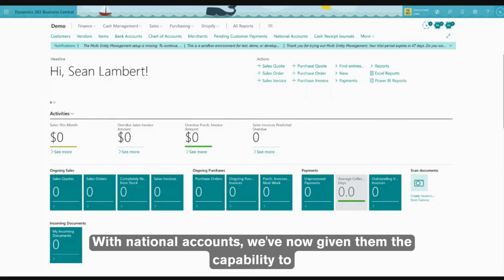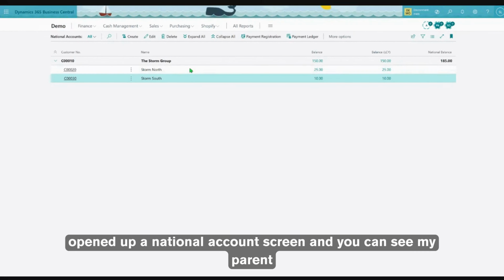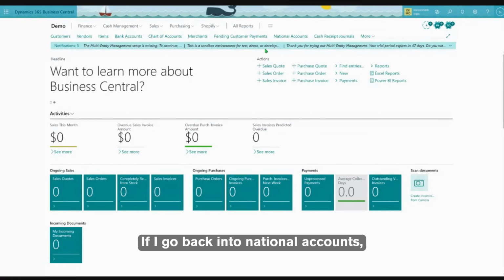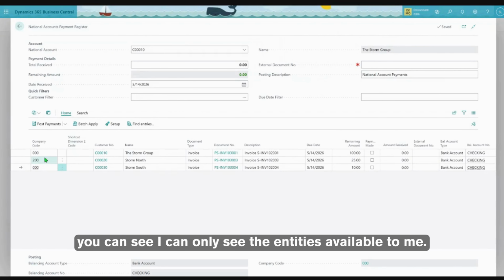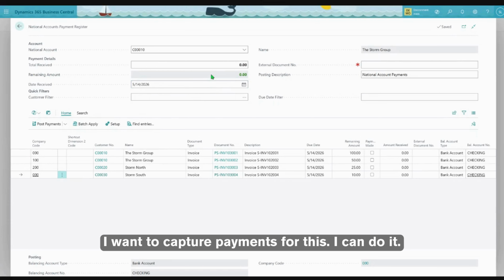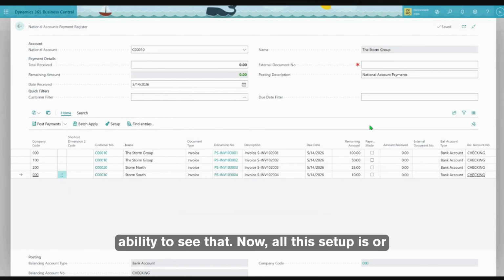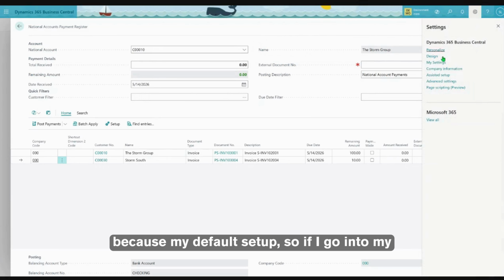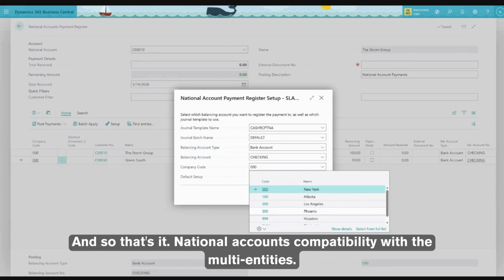National Accounts with Multi-Entity Management (MEM) in Business Central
Managing national accounts across multiple entities in Microsoft Dynamics 365 Business Central can quickly become complicated — especially when customers span multiple brands, locations, or legal entities.

In this video, we walk through how iSolutions National Accounts Management works alongside Binary Stream MEM (Multi-Entity Management) to simplify parent-child account structures, improve visibility across entities, and streamline payment workflows directly inside Business Central.

See how organizations can:
• Manage national accounts across multiple entities and locations
• Maintain entity-level customer relationships while preserving centralized visibility
• Accept and apply payments across entities with the proper permissions
• Simplify AR operations for complex organizational structures
• Keep everything fully embedded and real-time inside Business Central

If your organization manages shared customers across multiple companies, brands, or locations, this video shows how iSolutions helps bring it all together inside Business Central.